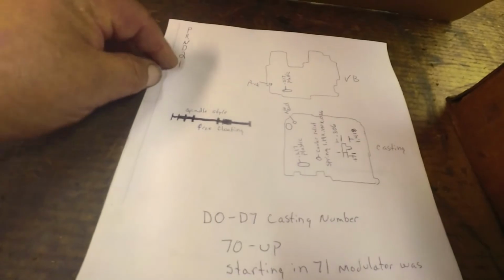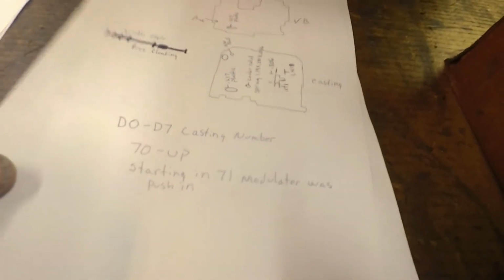C4 Valve Body Identification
In the video I got the relief pucks flip-flopped when I show you what they look like but on paper they are right.